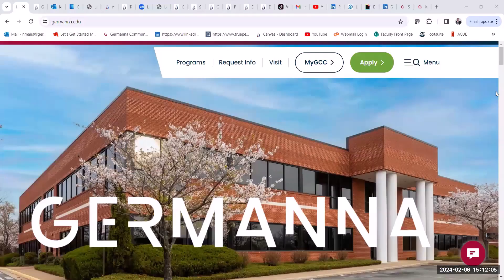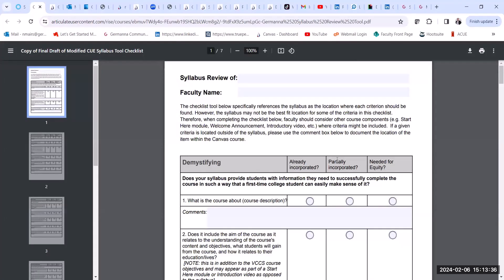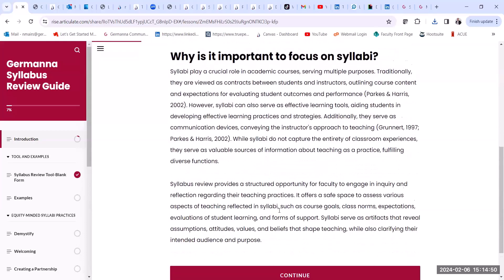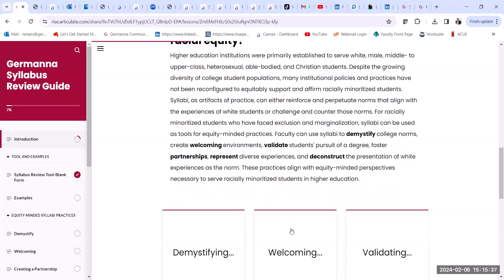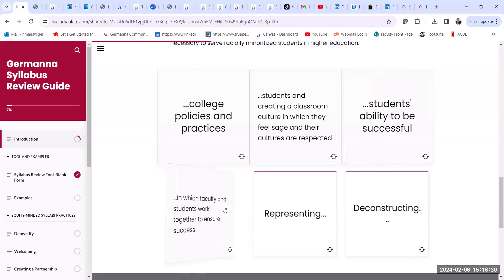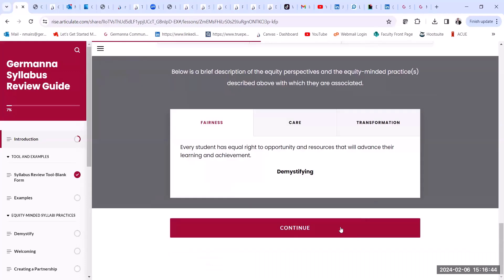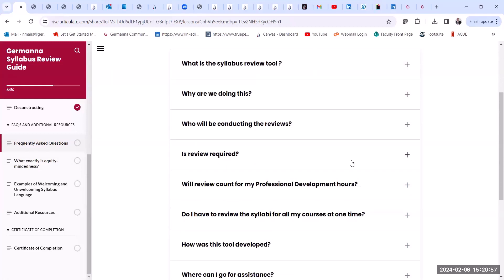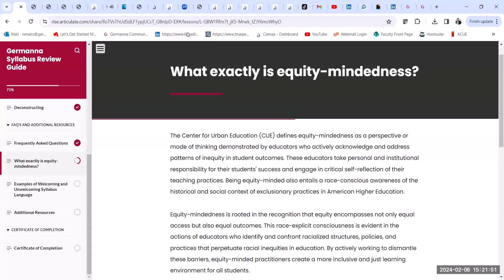DEI Syllabus Review Part 1 How It Works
As part of our DEI initiative, a team made up of faculty and student services stakeholders created a tool for us to use to easily evaluate our syllabi for inclusiveness and welcoming.  This is the first part of a two part series, and here you'll learn about what this tool is - the key elements - as well as where to find it and how to get started.